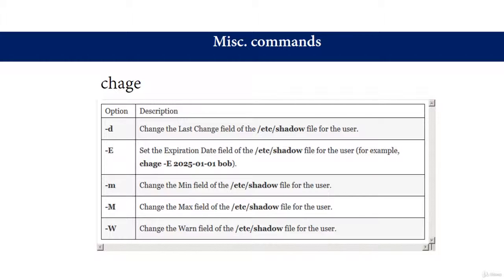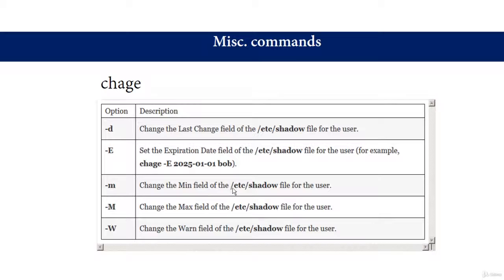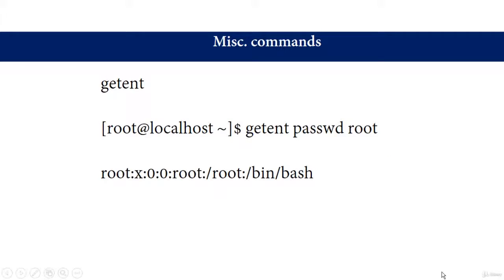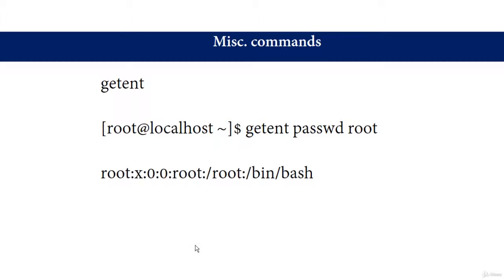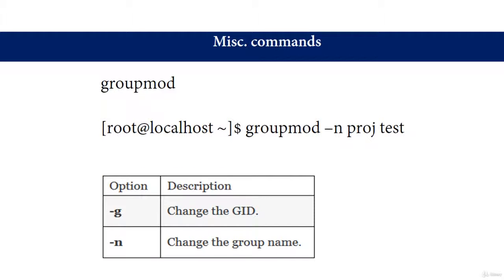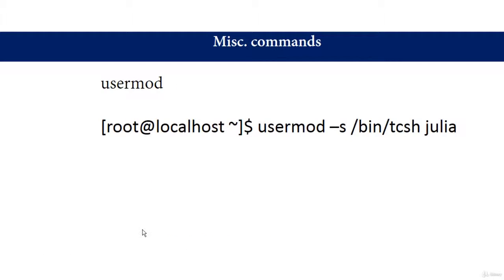30 Misc commands for admin tasks